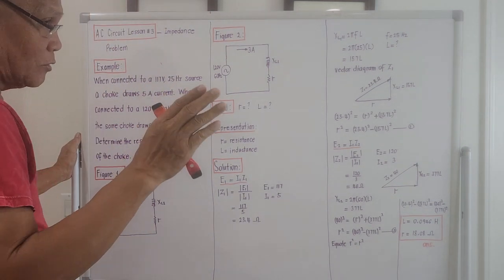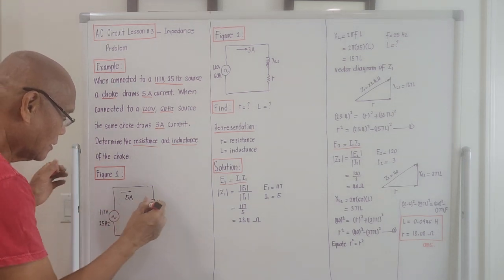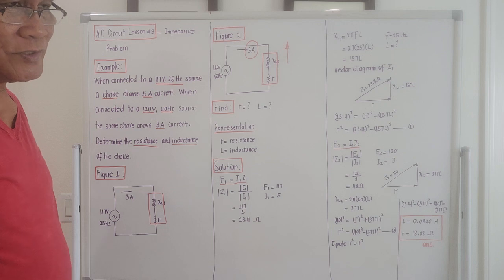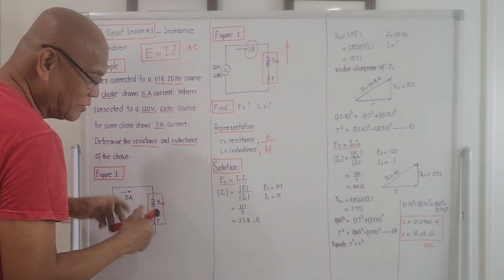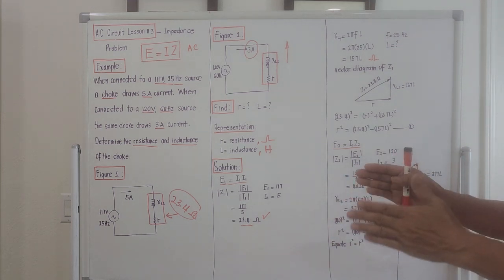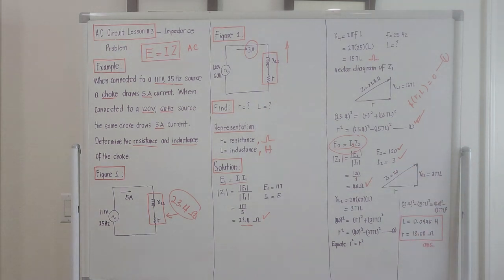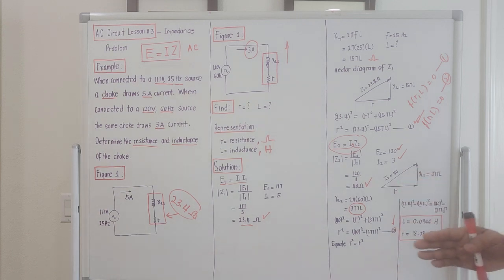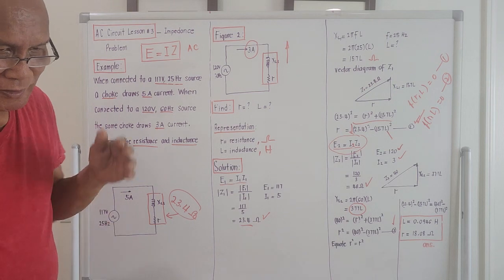AC Circuit Lesson #3 _ Impedance Problem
An exmple problem that involves the concept of impedance.